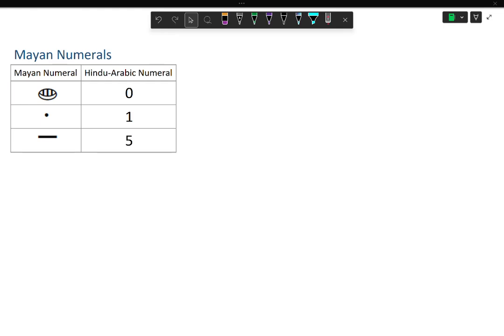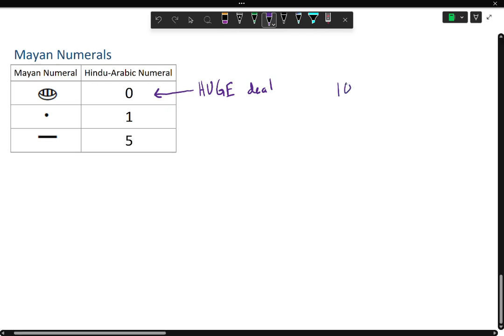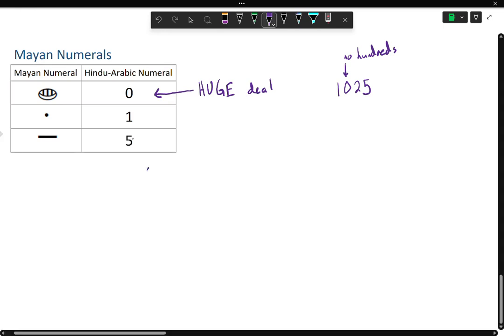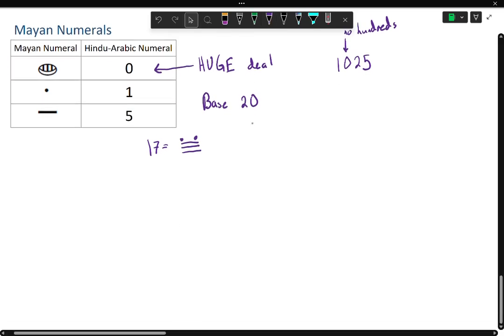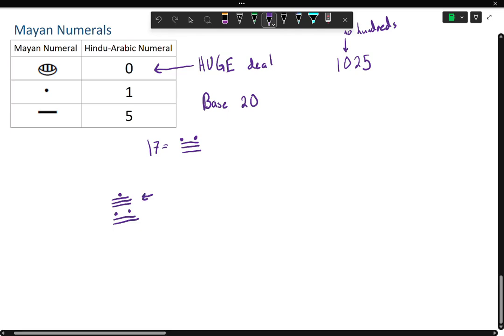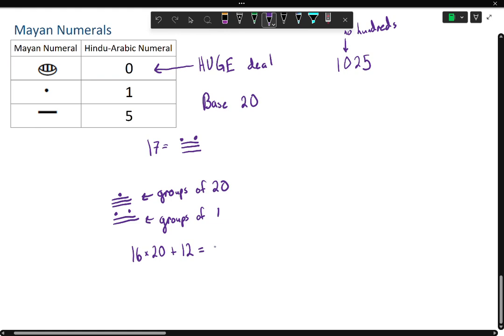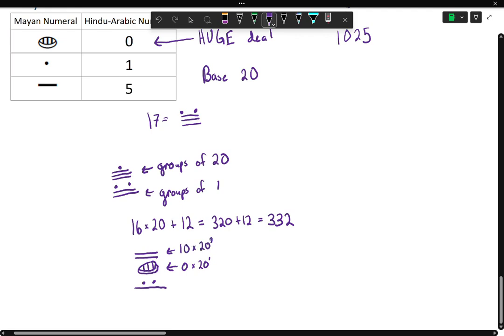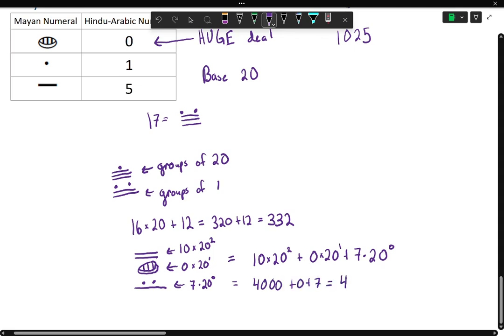2.5 Mayan Numerals pt 1